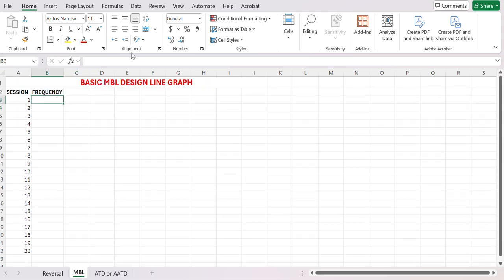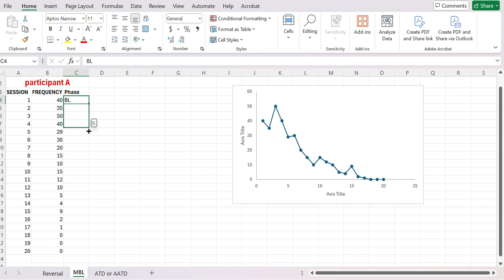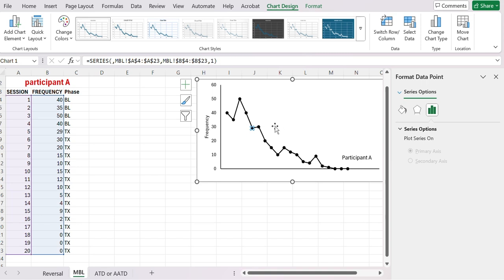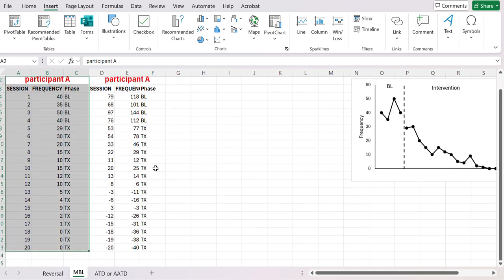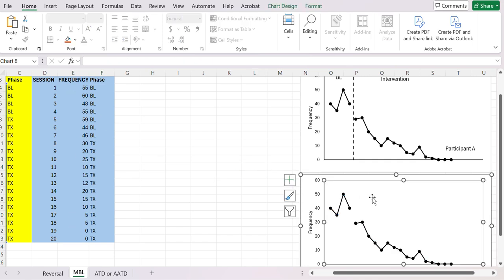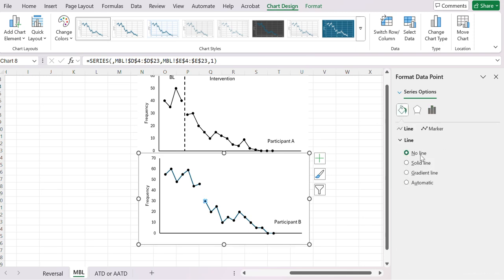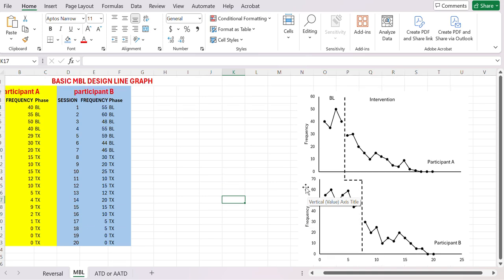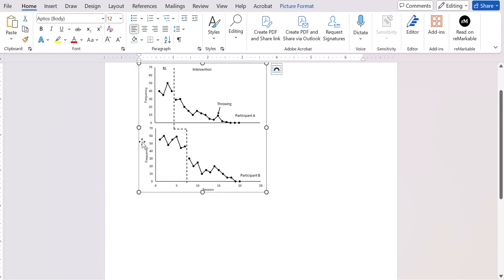MBL Graph Tutorial